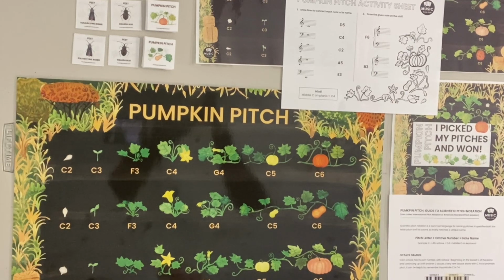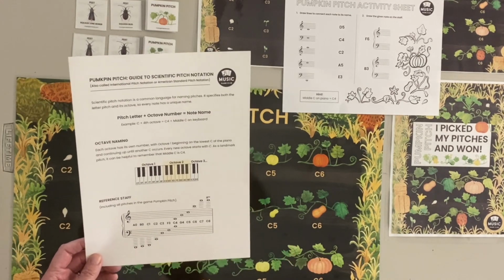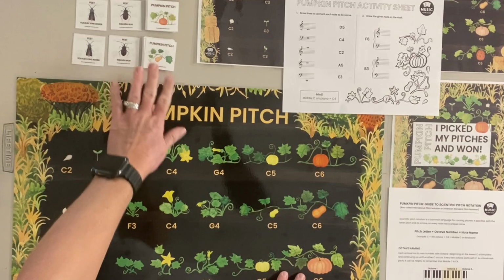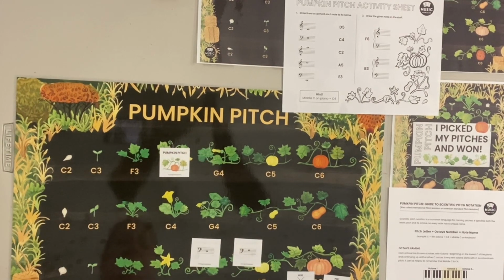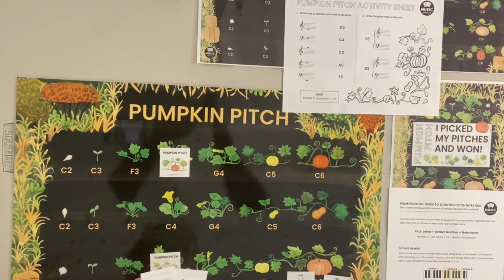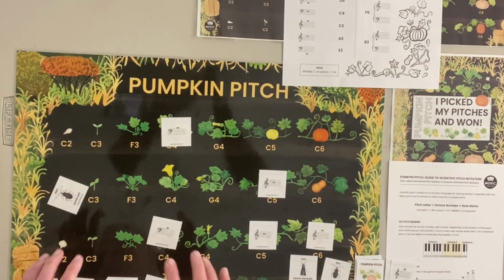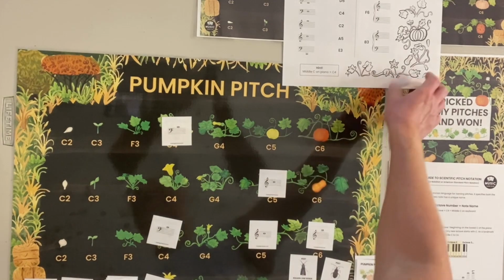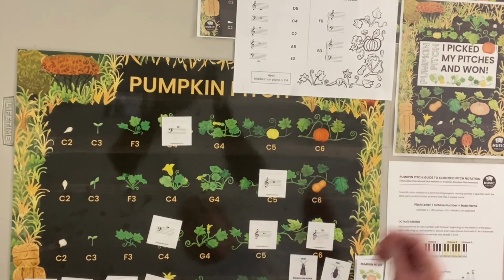How to Play Pumpkin Pitch Landmark Notes Music Theory Game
Our November 2024 game of the month is all about landmark notes (and if you want: Scientific notation!)